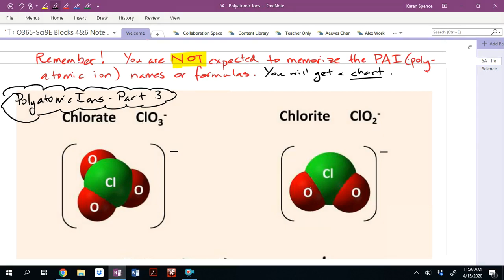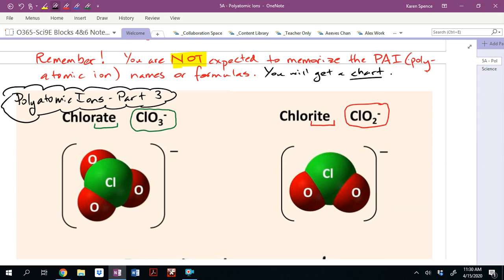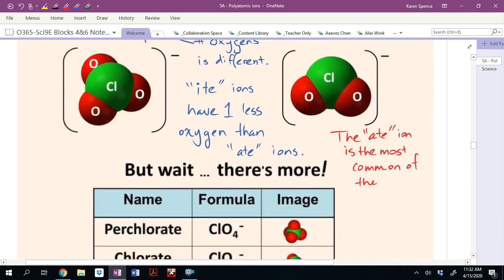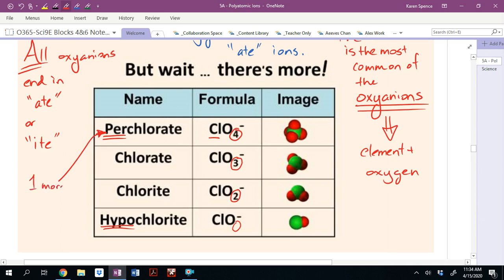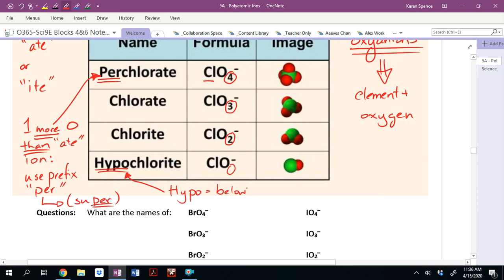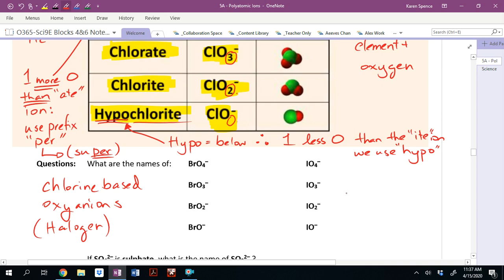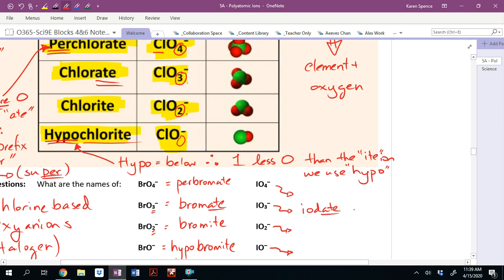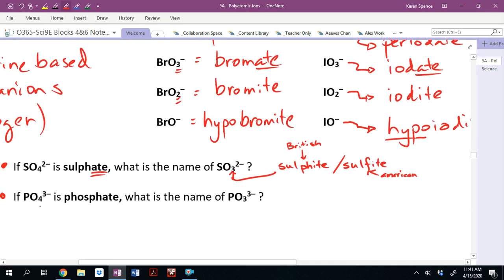Polyatomic ions part 3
Part 3 of our introduction to polyatomic ions